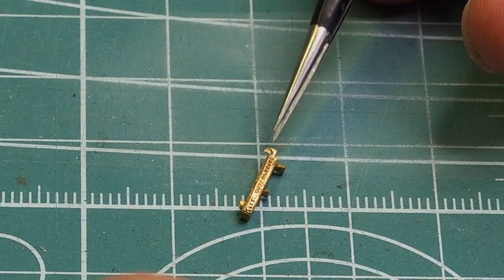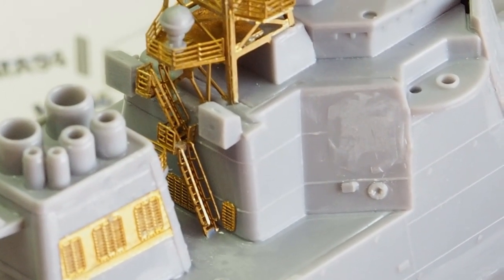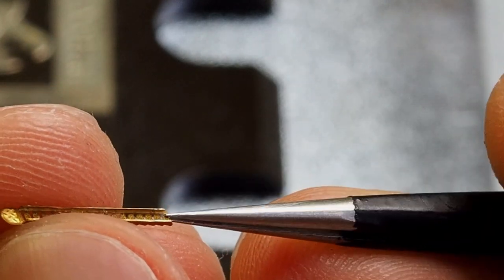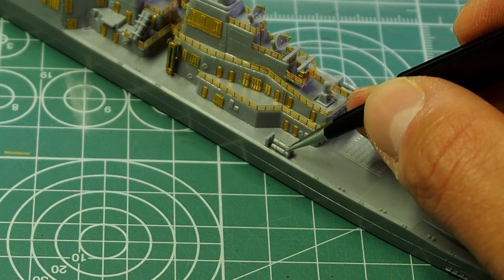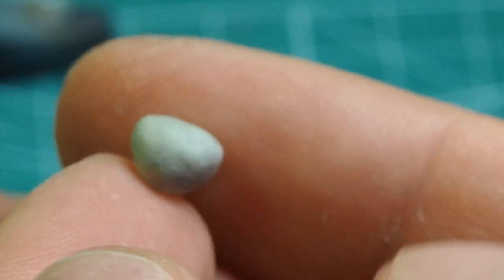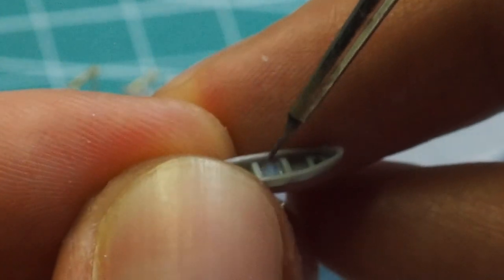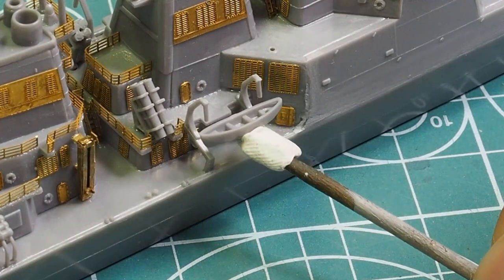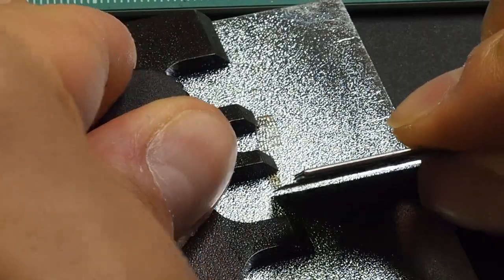#04 JMDSF MYOKO - final PE elements assembly and Magic sculpt putty check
JMDSF MYOKO (DDG 175) - Hasegawa - 1:700 scale
Still working on details. Lots of photo etched elements installed.
I've also checked and tested Green Stuff World - Magic Sculpt putty.
Have fun!